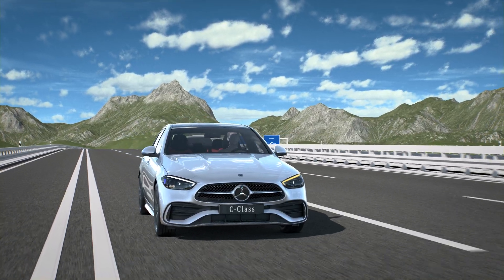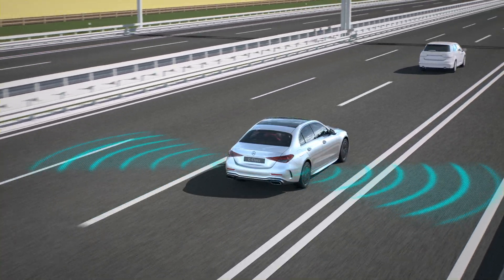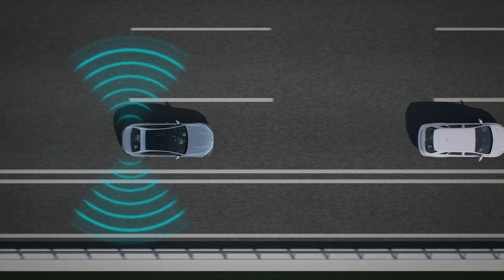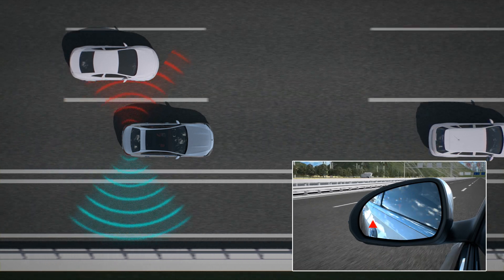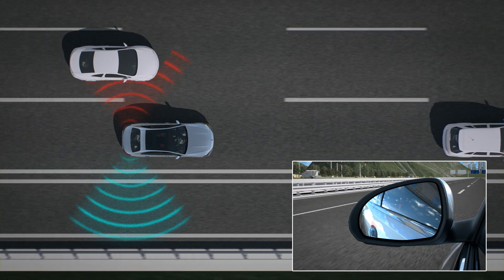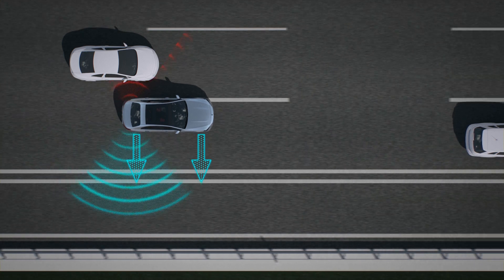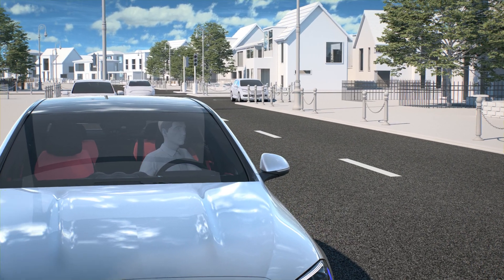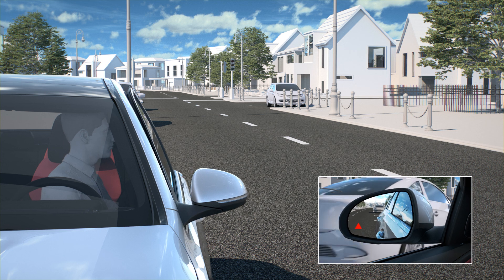Active Blind Spot Assist with exit warning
Active Blind Spot Assist uses a collection of sensors and cameras to constantly monitor an area of up to 10 feet behind and immediately adjacent to your vehicle. In the event that a vehicle is detected within the blind spot area, a red triangle warning indicator appears in the corresponding exterior side mirror.